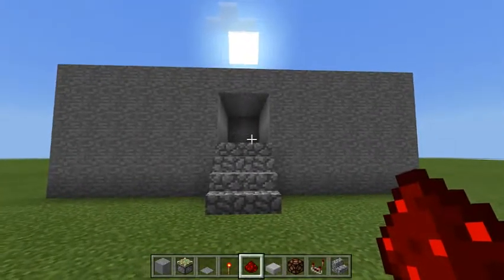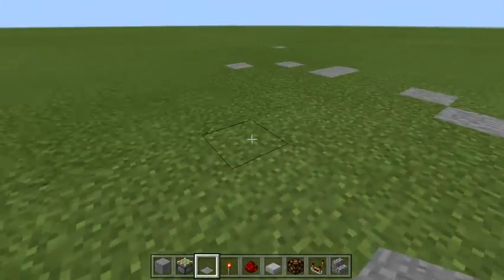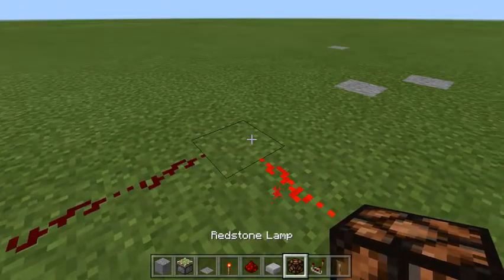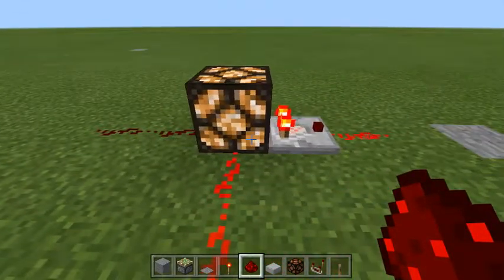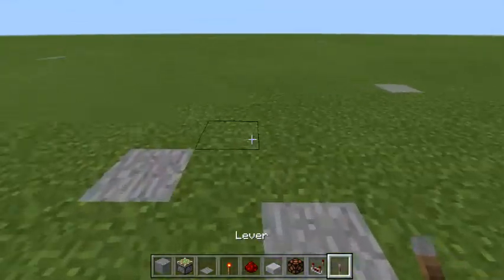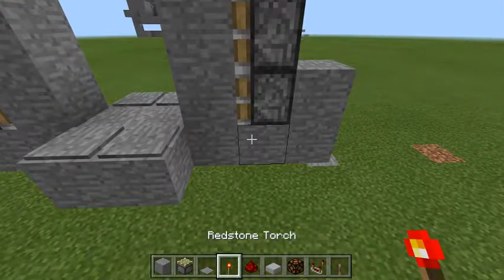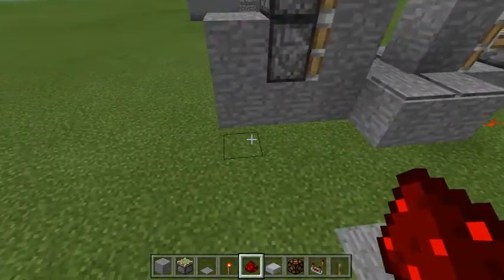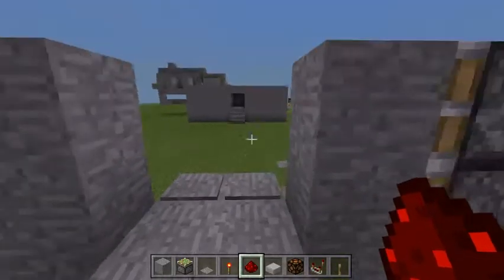Easy Minecraft piston door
A 2x2 minecraft piston door. Doesn't take up a lot of space and minimal wiring required.